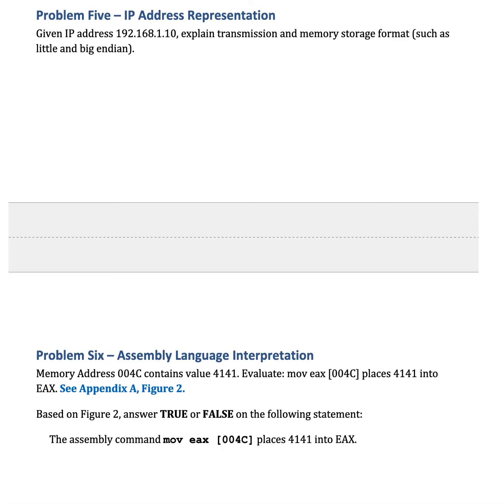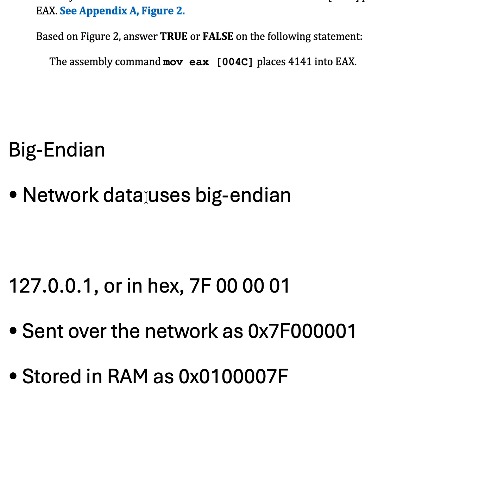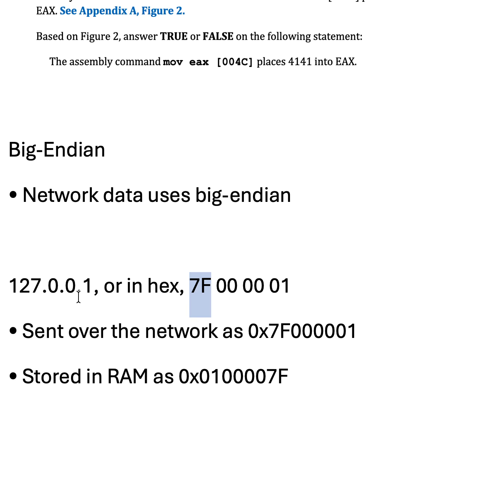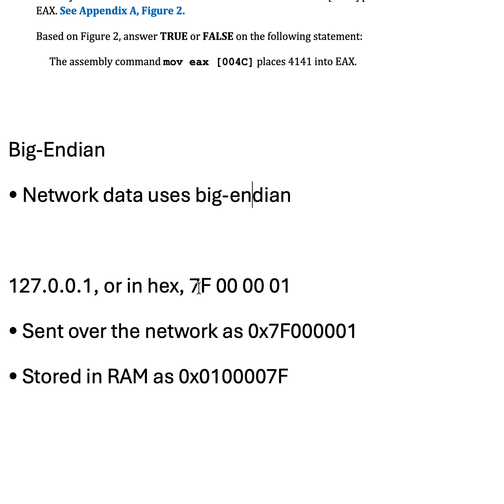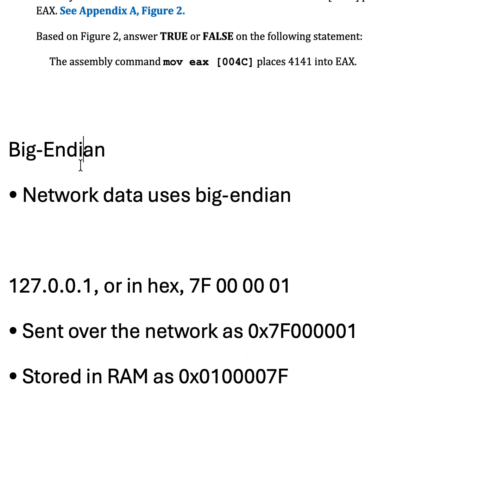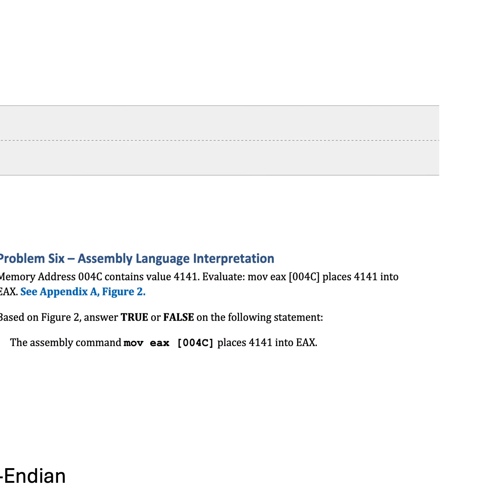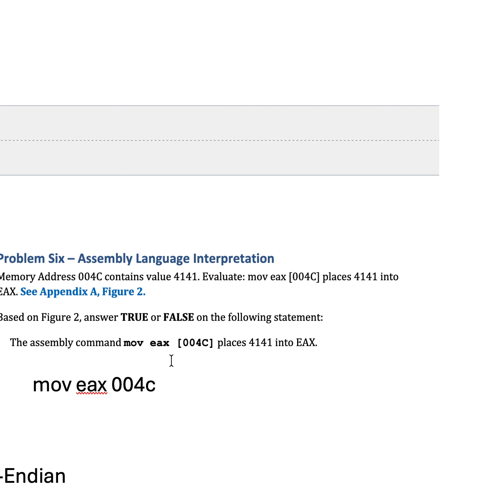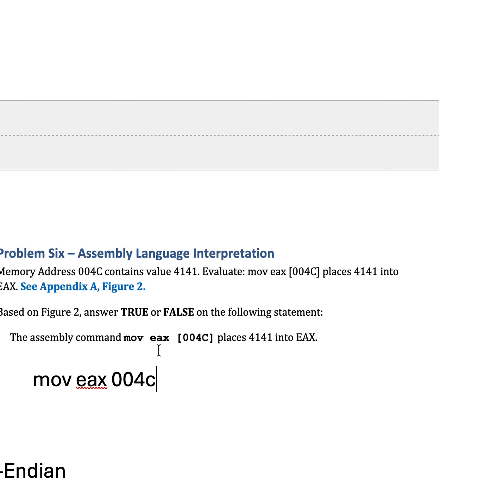Week 6 Supplemental Lecture 2